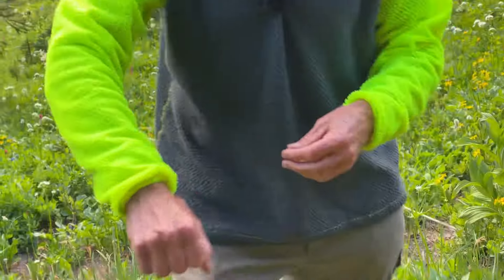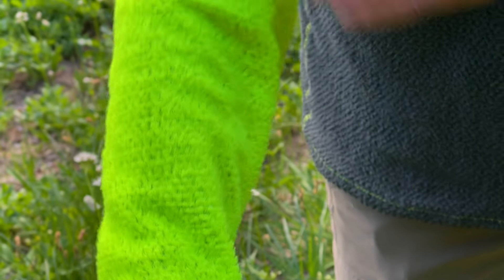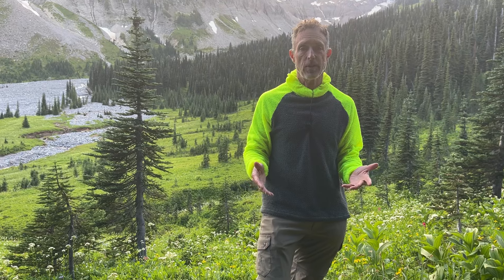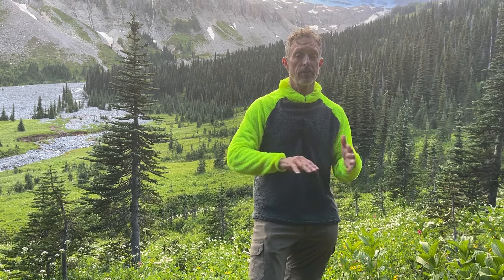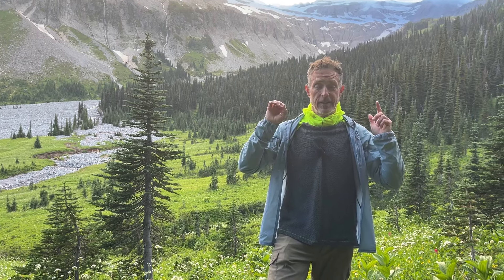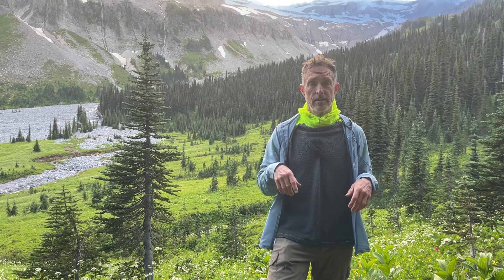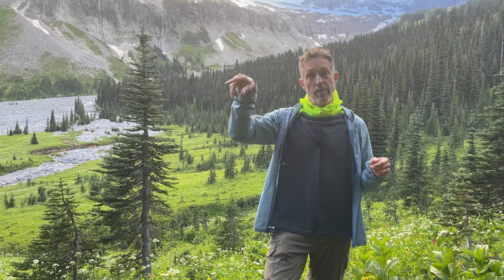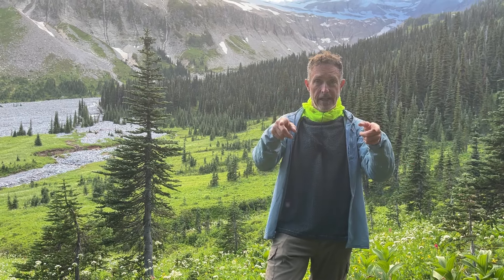Polartec Alpha Direct Layering System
Adventure Alan discusses his Polartec Alpha Direct layering system, which combines an Alpha Direct Midlayer with a Patagonia windbreaker for modular warmth, quick dry time, and maximum breathability.

In this video, which was shot while hiking the Wonderland trail circumnavigating Mt. Rainier in 2022, Alan is wearing the Hightail Designs Alpha Direct Hoodie and a Patagonia Houdini Air Windbreaker (since discontinued).